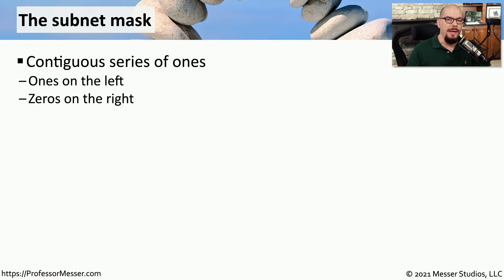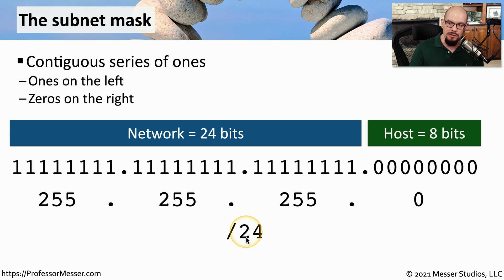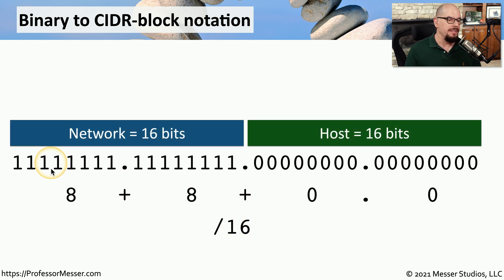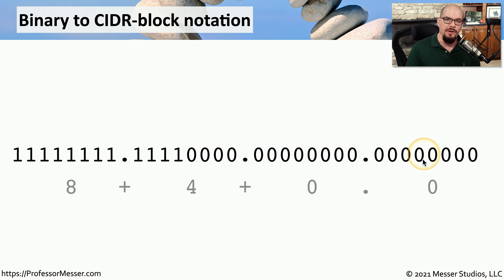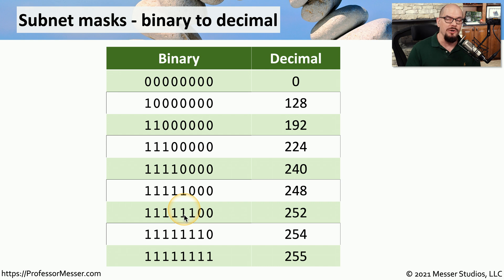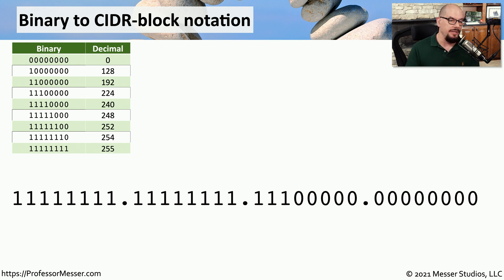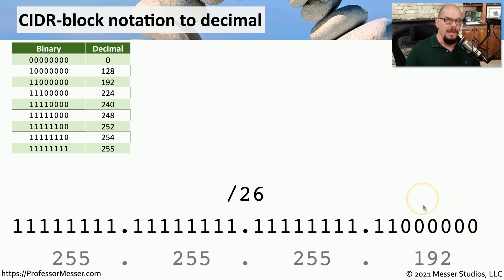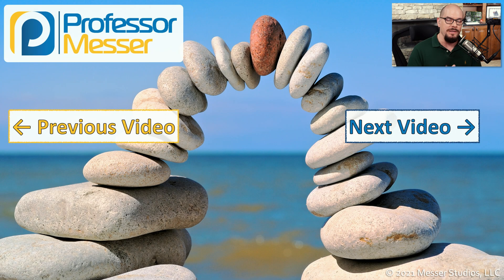IPv4 Subnet Masks - N10-008 CompTIA Network+ : 1.4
The IPv4 subnet mask determines which devices are on your local IP subnet. In this video, you’ll learn about the structure of the IPv4 subnet mask and how to calculate the subnet mask based on binary and CIDR-block notations.